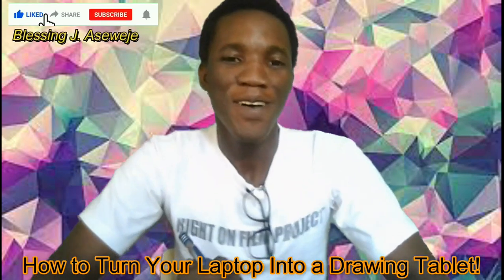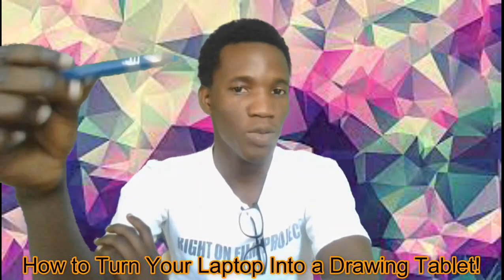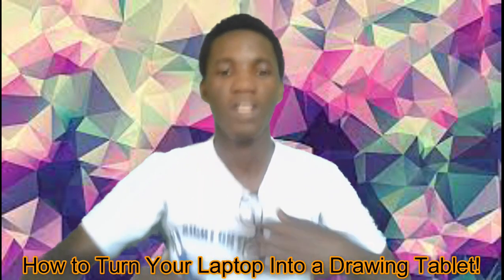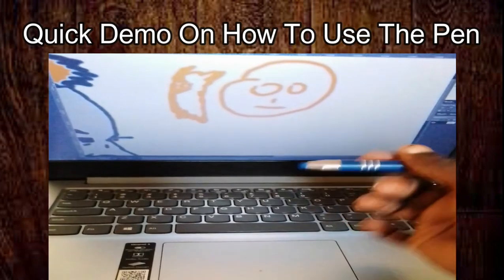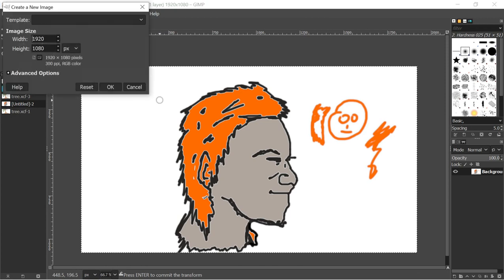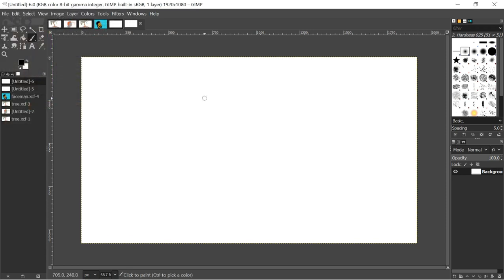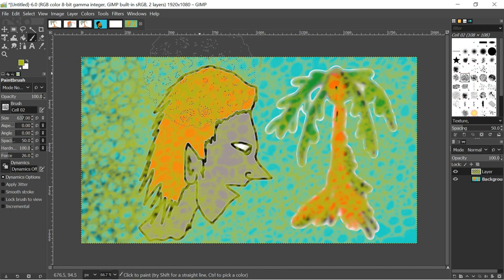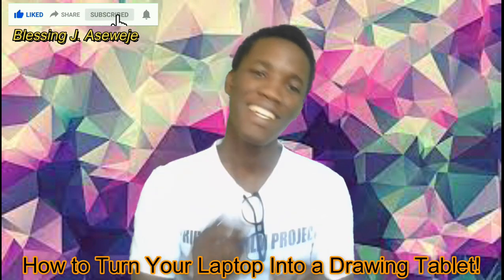How to Turn Your Laptop Into A Drawing Tablet with just a pen & GIMP Blessing J Aseweje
Yes! you can make amazing painting without having to buy a canvas or get a brush. Join me as we solve the mystery, using out laptop, pen and GIMP.s